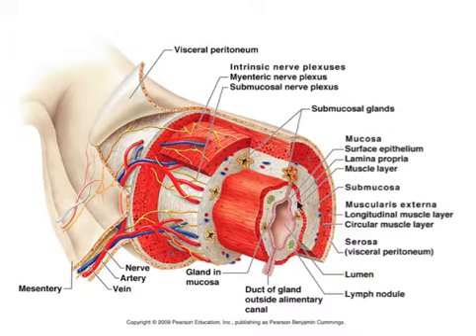Digestion II - Alimentary Canal